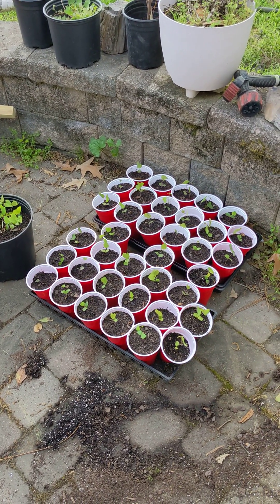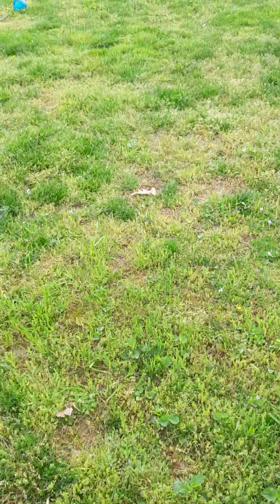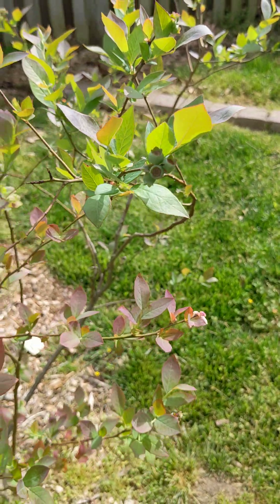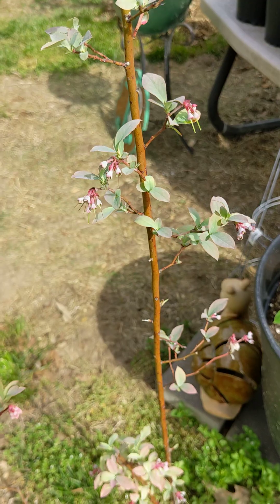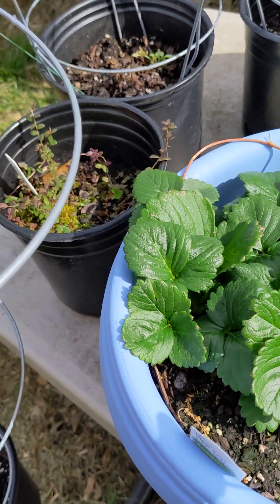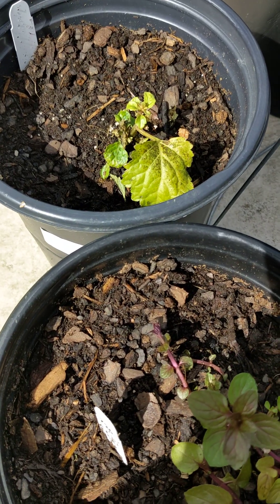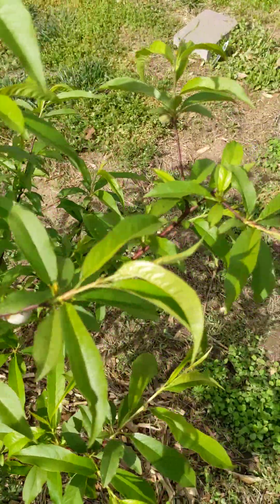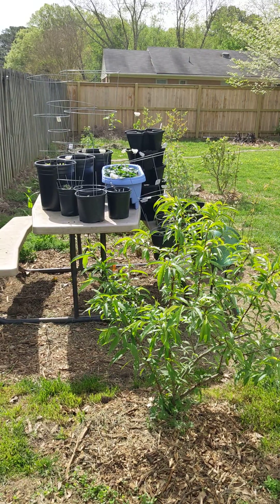April 14 Food Forest and Tree Nursery Update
Weekly update showing the progression of my food forest.

I also talk about my bumper crop of Eastern redbud trees. If anyone wants a redbud tree, I'd be happy to sell you one for cheap!